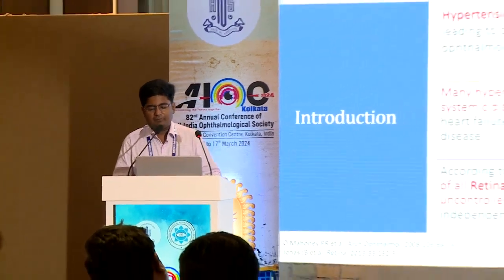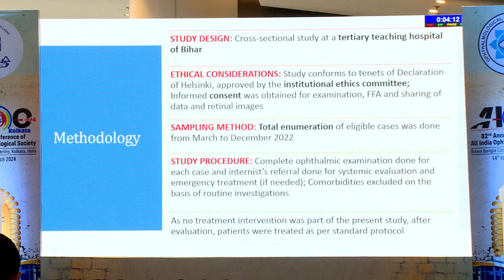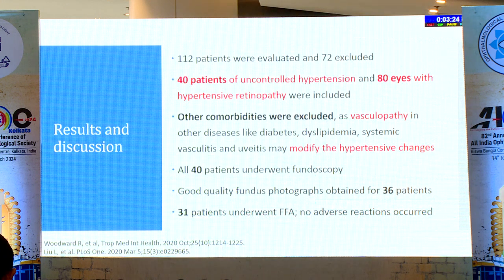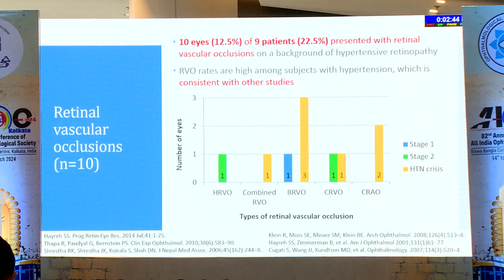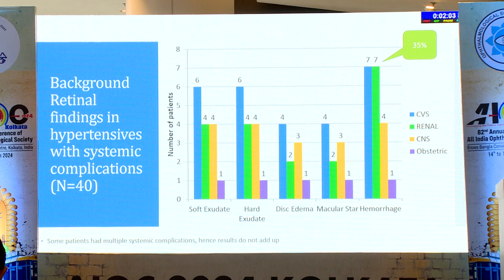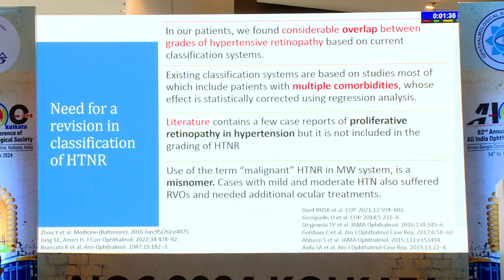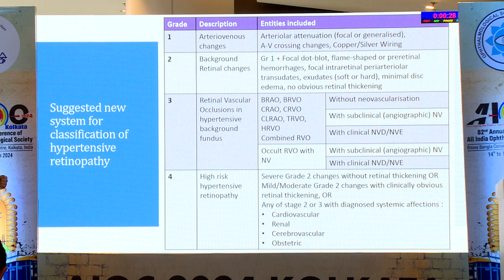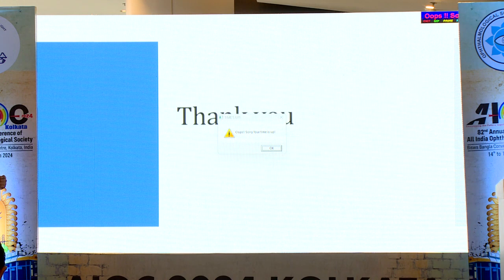AIOC2024 Free Paper Vitreo Retinal Diseases I Bihar Ophthalmological Society Clinical